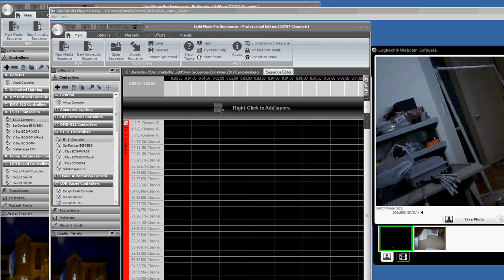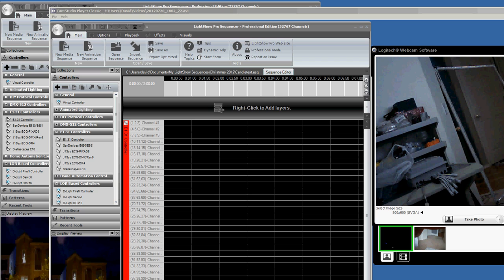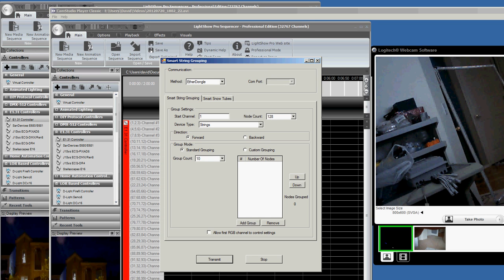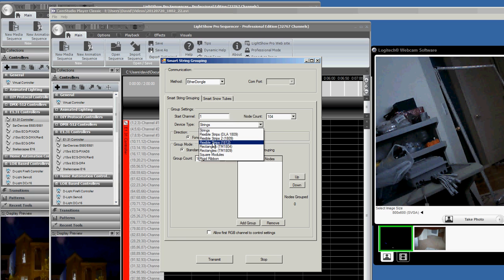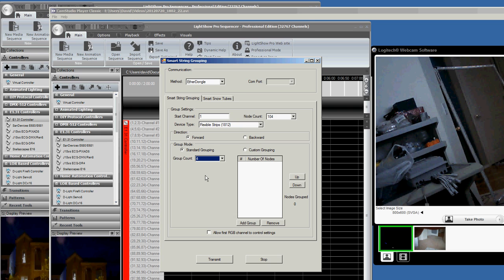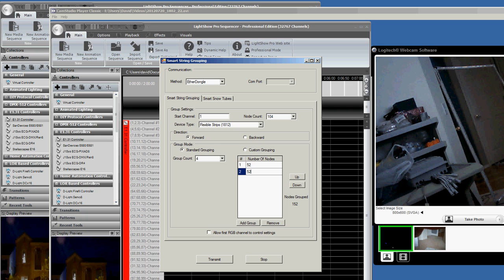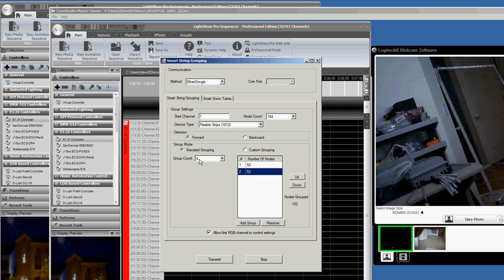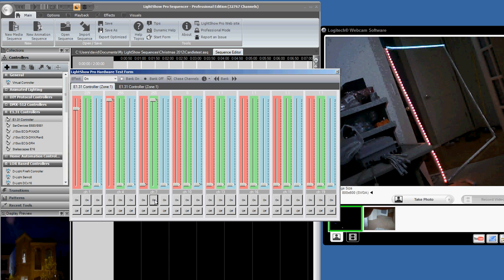New Custom Grouping 1812 Strip Window Frames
These are my new TM1812 strip window frames. I use custom grouping firmware to control the grouping size within sequencing software. You can control strip with up to 10 custom groups or use a control channel within sequence software to switch between static grouping, custom grouping or user defined group number.

More info look me up at doityourselfchristmas.com username dpitts.